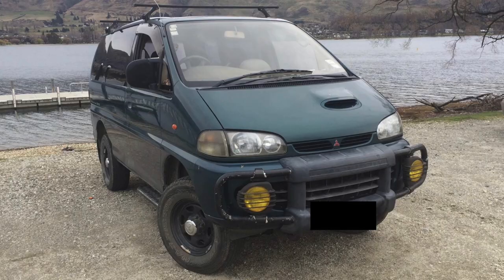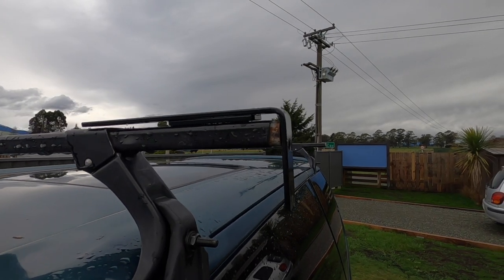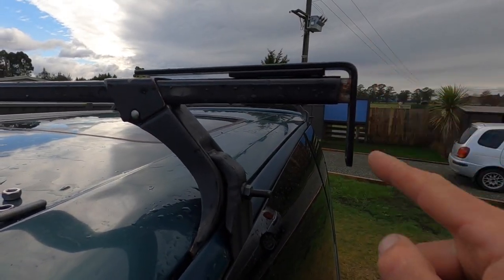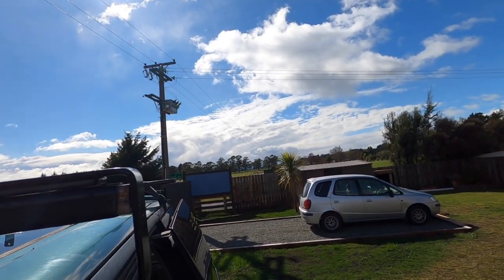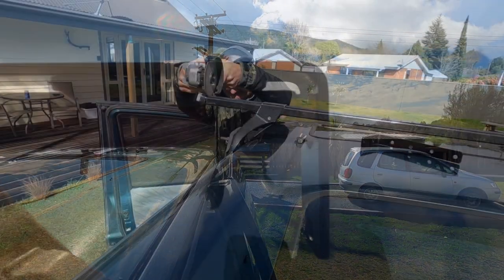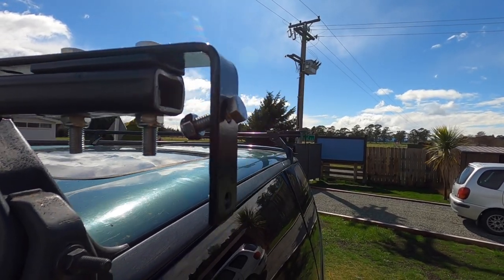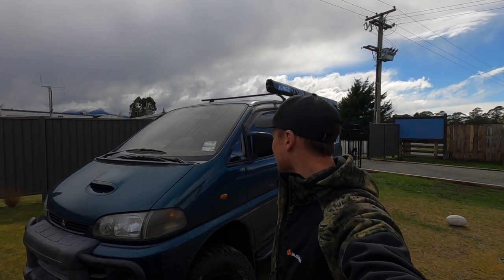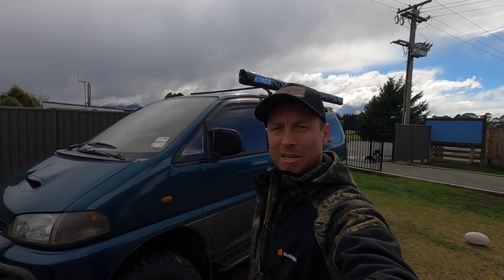Adventure Kings Awning Install (Pimp my Delica)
Follow along as i kit out my Mitsubishi Delica 4W4 into a hunting wagon, starting with the Adventure Kings Led Awning Install.